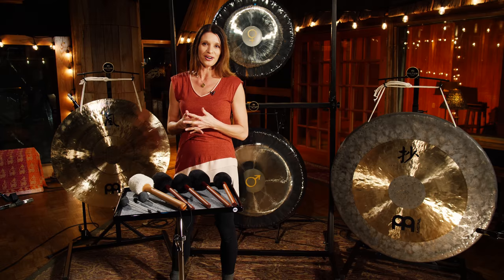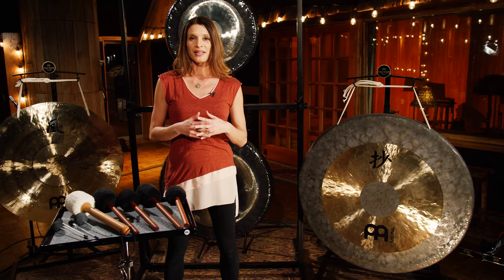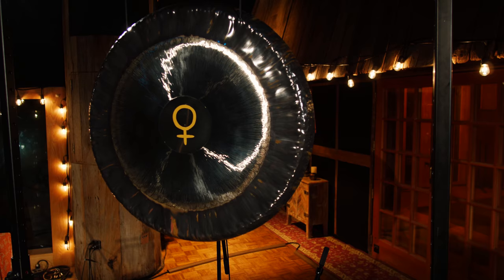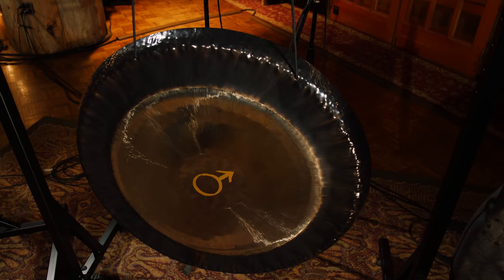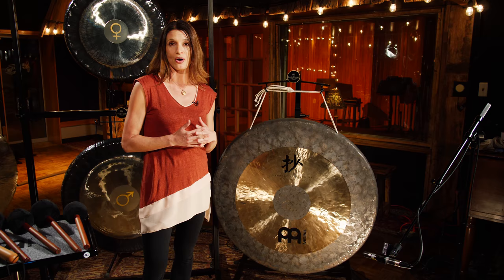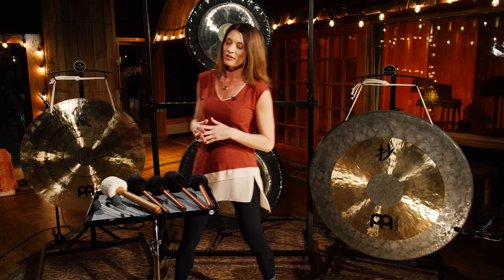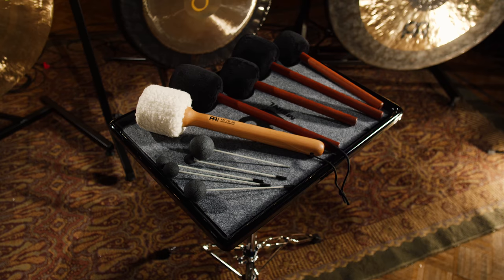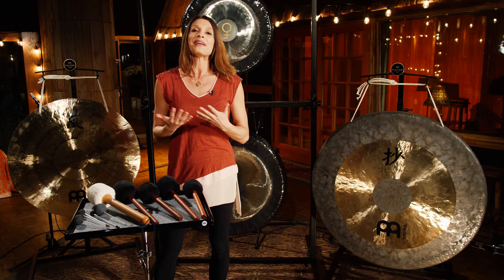32" Wind Gong, 24" Venus, 32" Mars, 40" Chau Tam Tam, played by Jamie Bechtold - Meinl Sonic Energy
Here are three different styles of Gongs. The 32" Wind Gong and the 40" Chau Tam Tam; hand made in China using traditional methods for crafting Chinese gongs. The 24" Venus 221.23Hz / A2 and  32" Mars 144.72Hz are hand made in Germany in the European gong making tradition and tuned per the calculations of Hans Cousto (The Cosmic Octave)

The accessories used in this video are as follows:
Gong Stand (TMGS)
Pro Gong Stand (TMGS-2)
Framed Gong Stand (TMGS-3)
Small Meinl Gong Beater (MGB-S)
Large Meinl Gong Beater (MGB-L)
Gong Resonant Mallets  (G-RM-30 and G-RM-50)
Meinl Percussion Table (TMPTS)

Jamie Bechtold is the owner of the Soundbath Center in Los Angeles, CA.